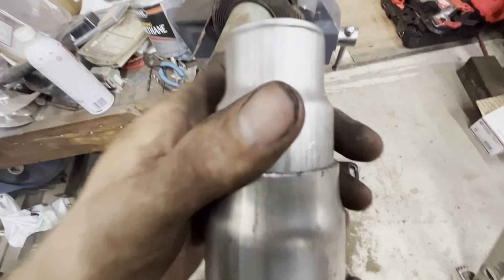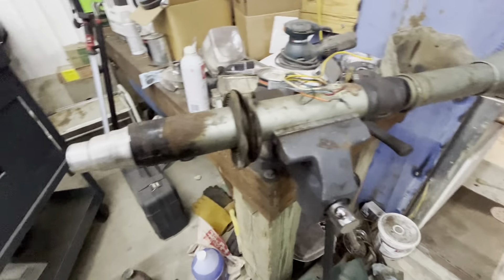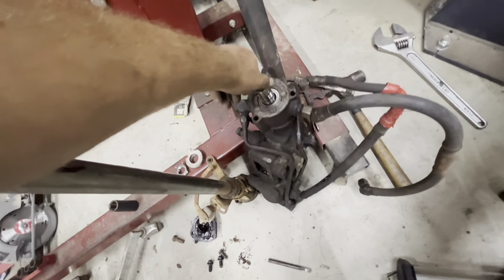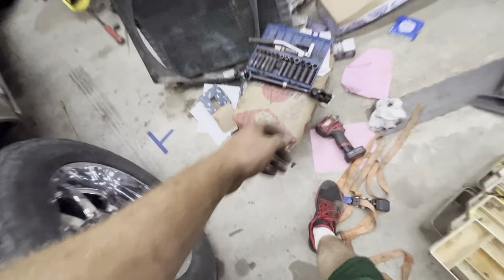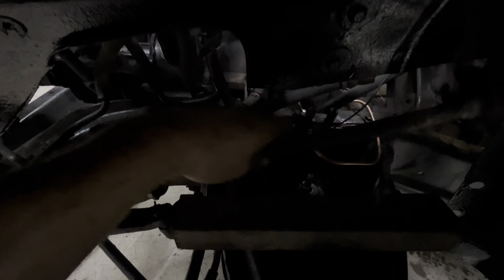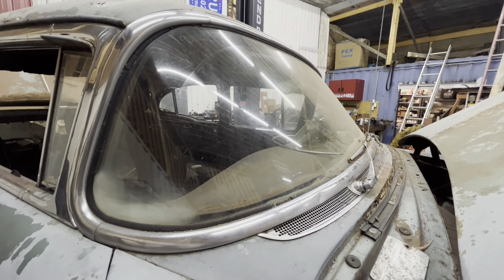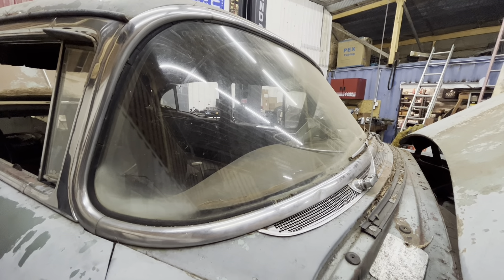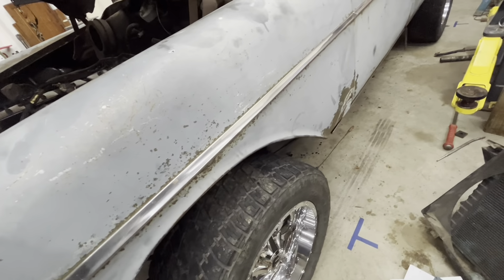Modifying steering column for a Cummins swap (Part 14)